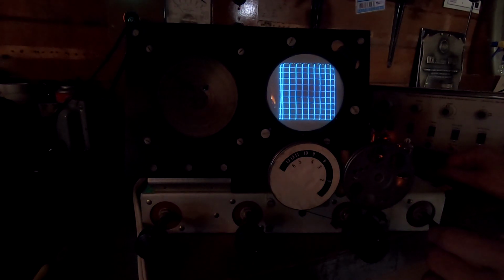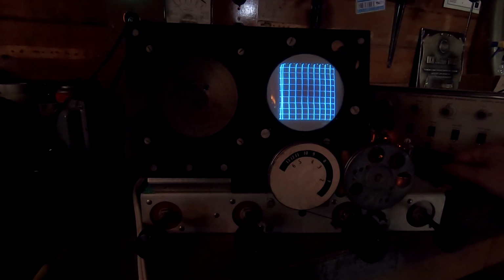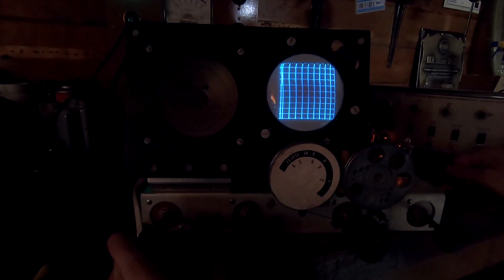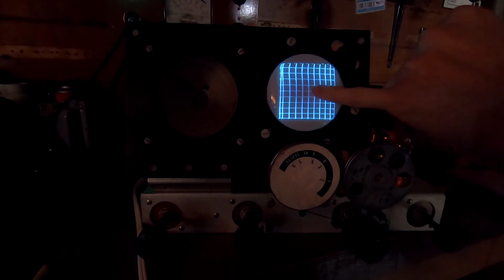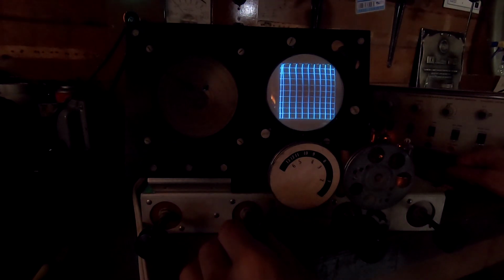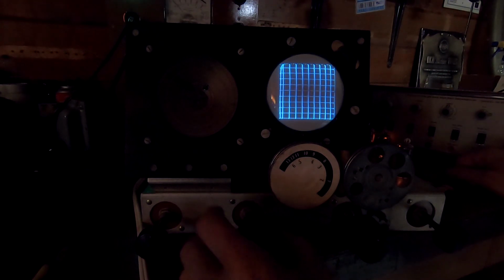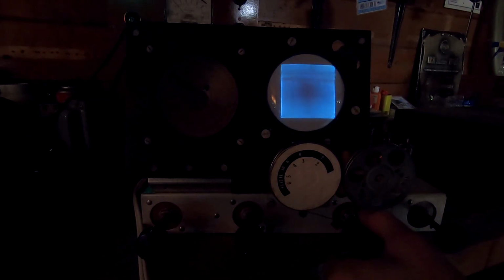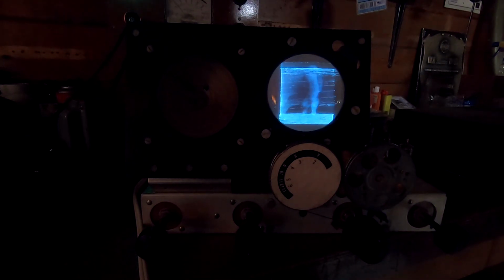Pilot TV-37 Television Repair - Part 2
Recapping is finally done, and we have light and sound! Now I just need to get everything stable and check a few more resistors...